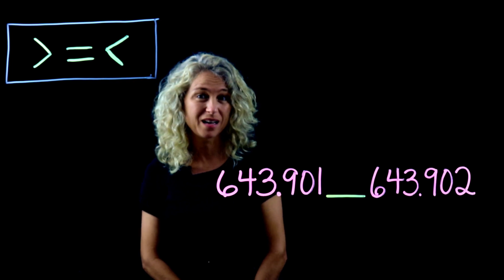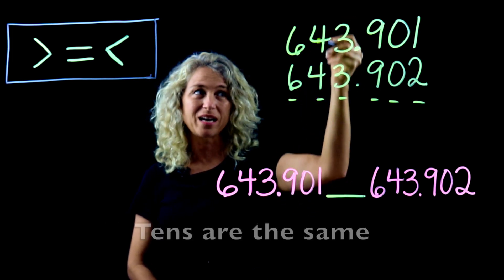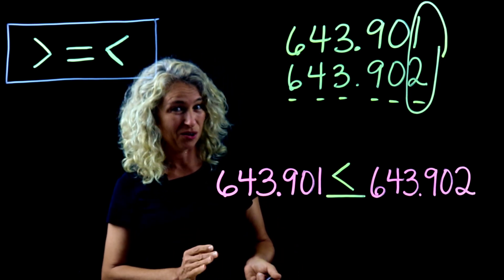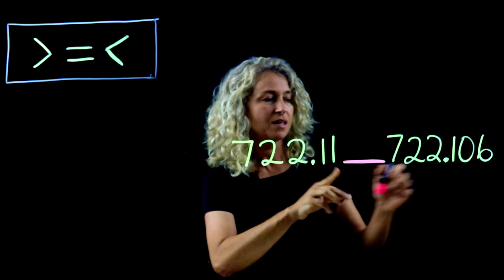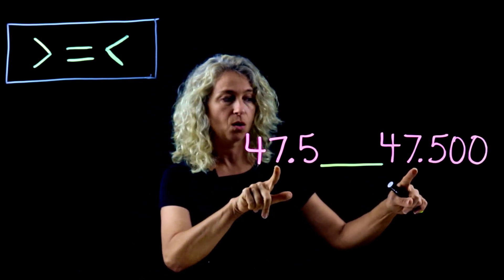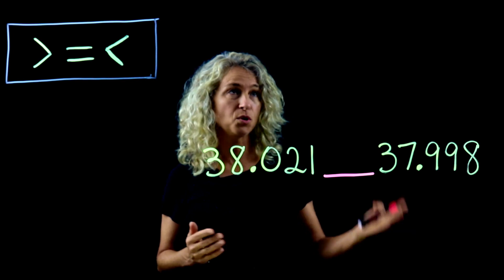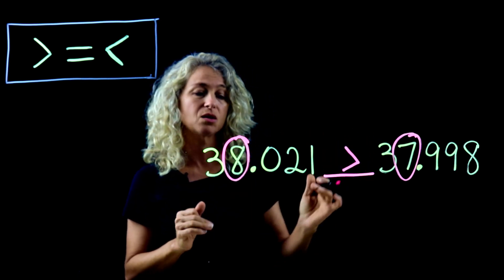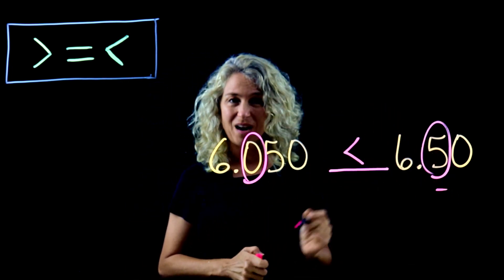Comparing Decimals to the Thousandths Place 5th Grade Math 5.NBT.A.3 5th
How to Compare Decimals to the Thousandths Place  5.NBT.A.3 5th Grade Math

5.NBT.A.3 Read and write decimals to the thousandths ...   Compare two decimals to thousandths based on meanings of the digits in each place and use the symbols for greater than, equal to, or less than.